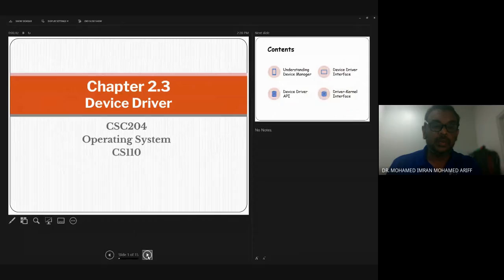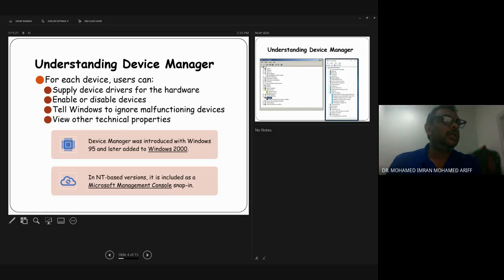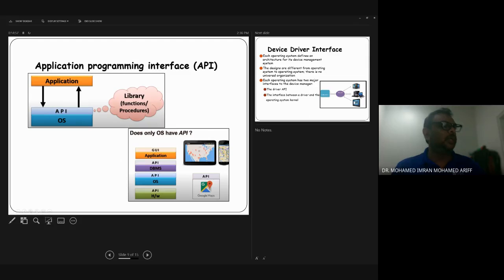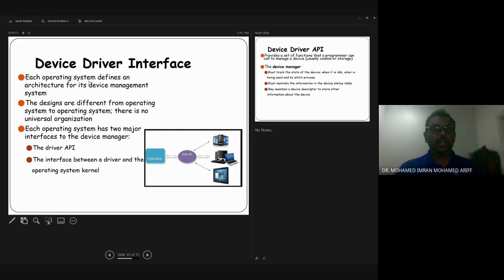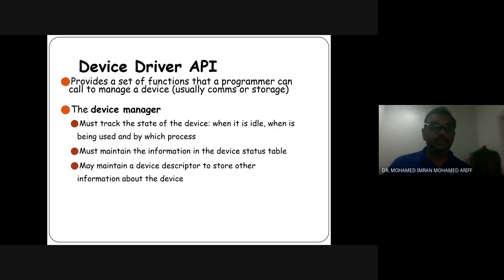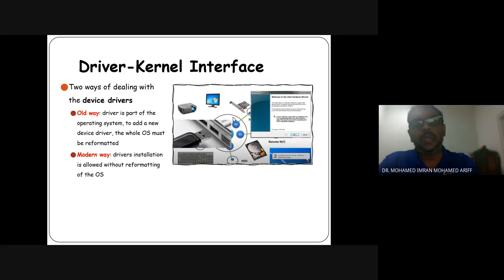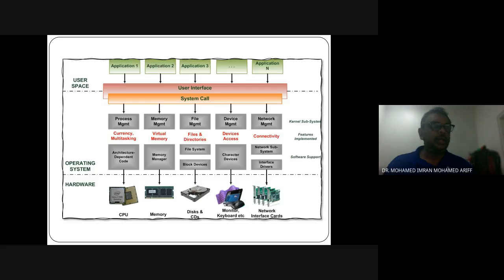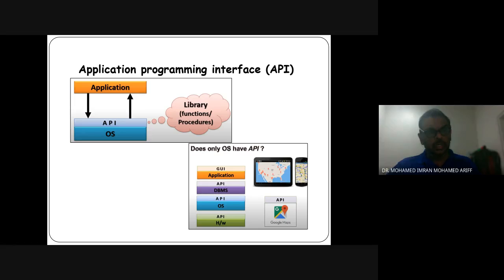Chapter 2.3 19 Nov 2020